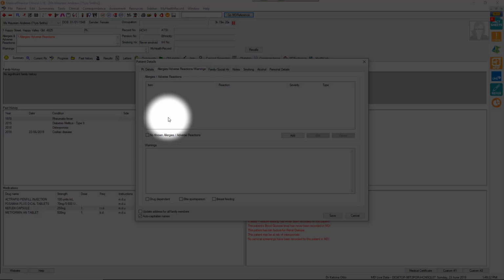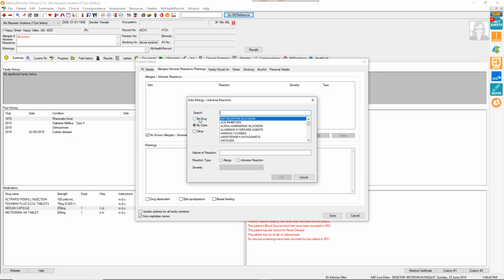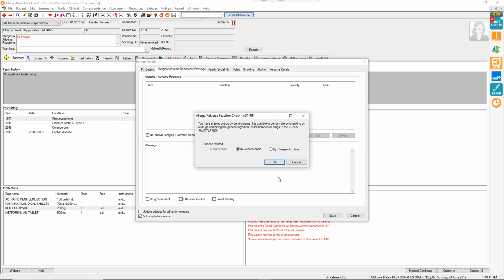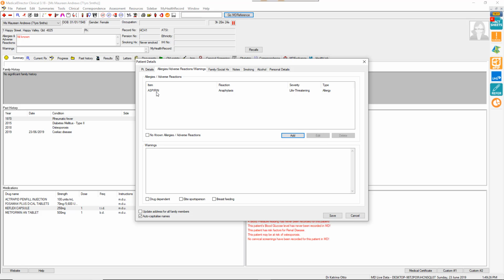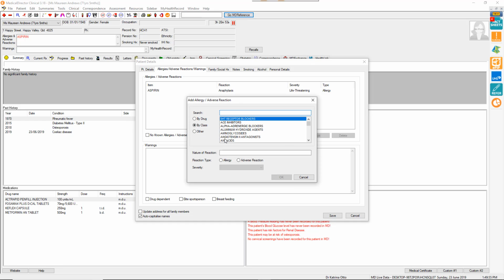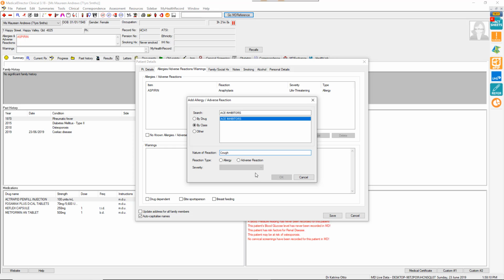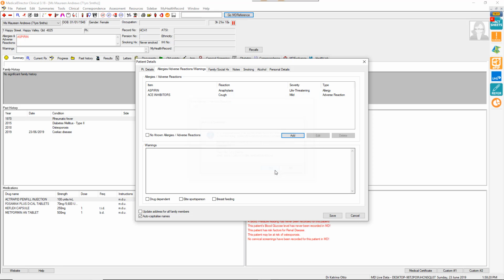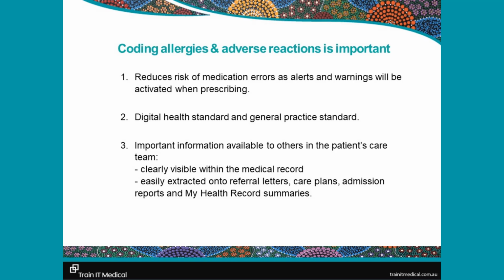Allergies and Adverse Reactions MedicalDirector Train IT Medical